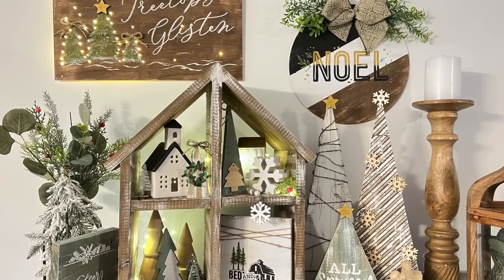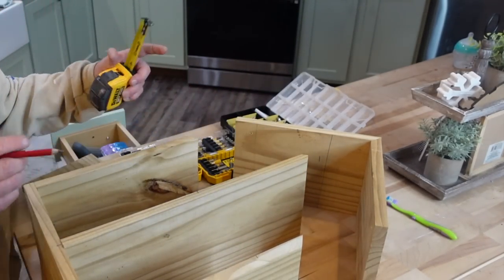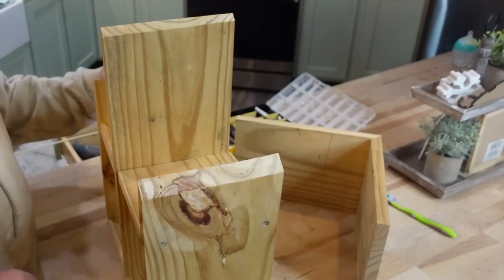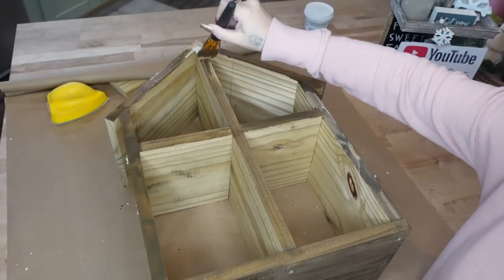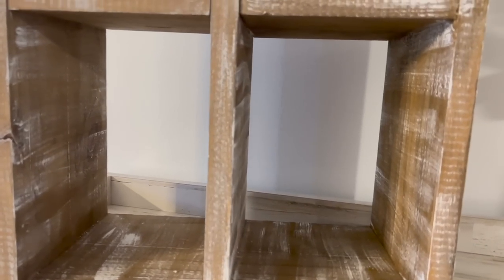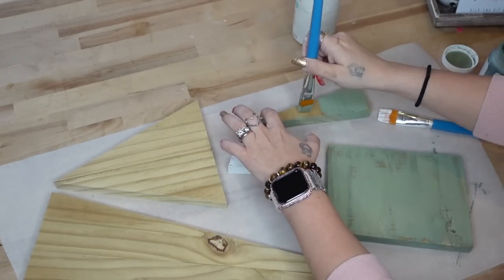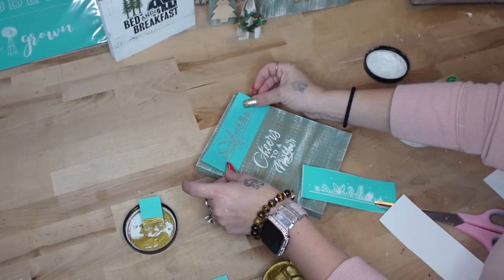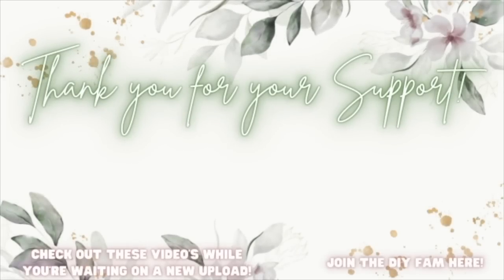TRULY HIGH END FARMHOUSE SCRAP WOOD DIYS | HIGH END SCRAP WOOD WINTER DECOR BUDGET FRIENDLY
In todays video, MY SWEET hubby built me a super budget friendly, BUT  GORGEOUS house with scrap wood and I created high end looking farmhouse winter decor with the scraps!! I cannot wait to show you!!

xoxo~ Melissa